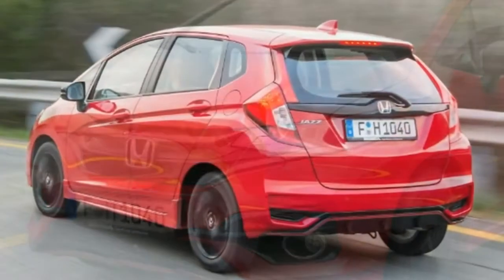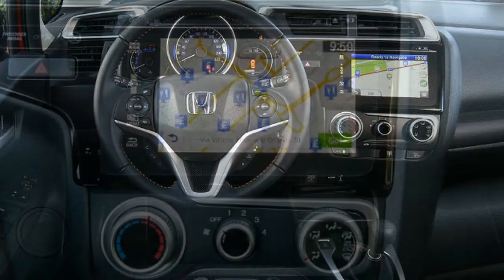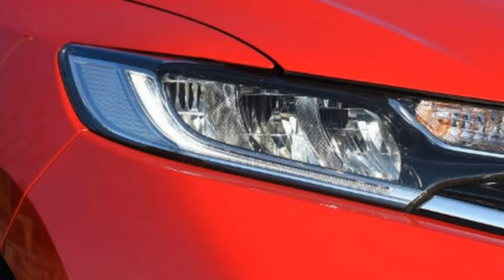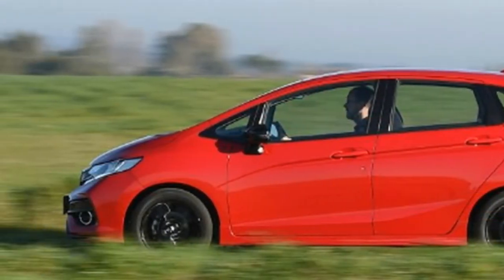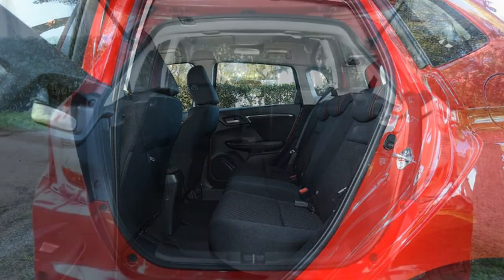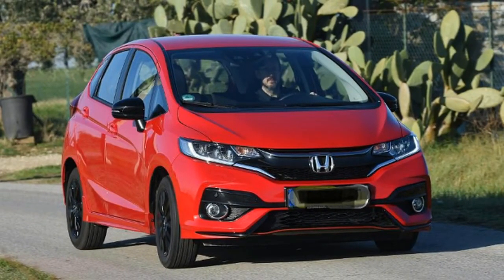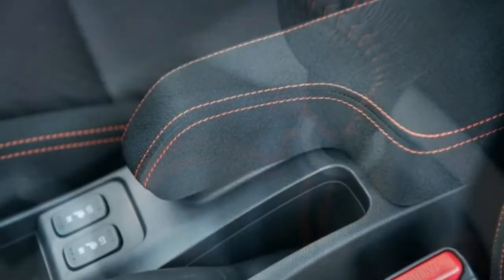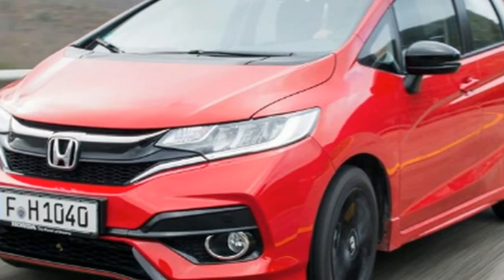This Is The Latest Look Honda Jazz Sport 2018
The Honda Jazz has a new range-topping Sport trim, complete with styling tweaks and extra power
As tales of the unexpected go, this is up there with anything that Roald Dahl could have conjured up. Probably the last word anyone would associate with the Honda Jazz was ‘Sport’. Yet, here we are, in a car that boldly combines those exact words.

The Sport is the new model at the top of the revised Jazz range, which was first seen at last year’s Frankfurt Motor Show. Like the rest of the line-up, the Sport has adopted a new look that’s designed to make the company’s smallest car fit in with the rest of its range – but then it gives it all a further sporty twist.